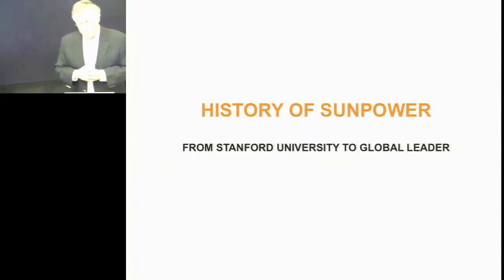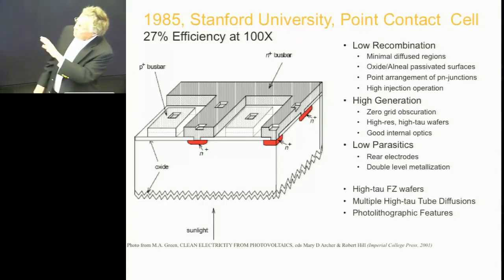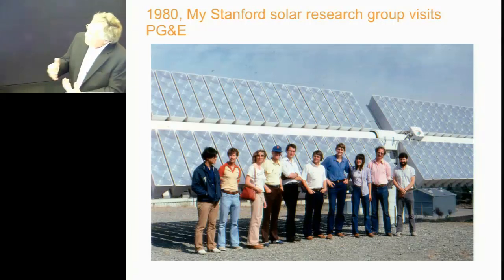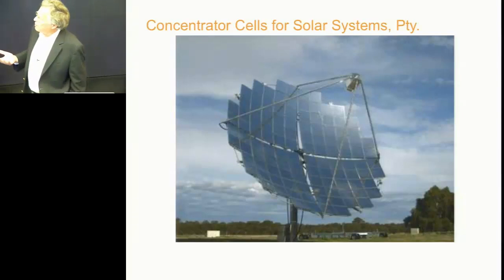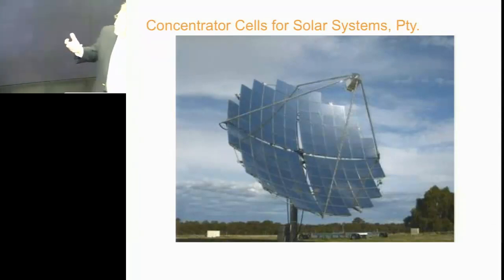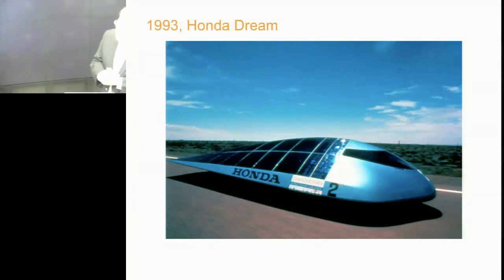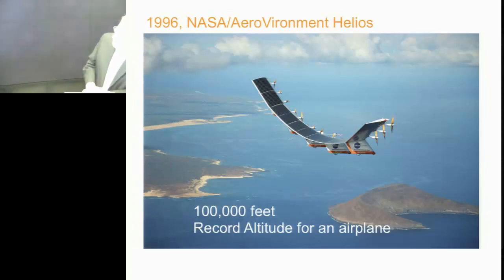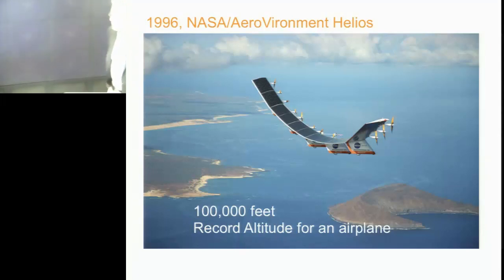History of SunPower, Dr. Richard Swanson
Guest lecture by Dr. Richard Swanson, founder Sunpower for EE237: Solar Energy Conversion at Stanford University led by Dr. Aneesh Nainani